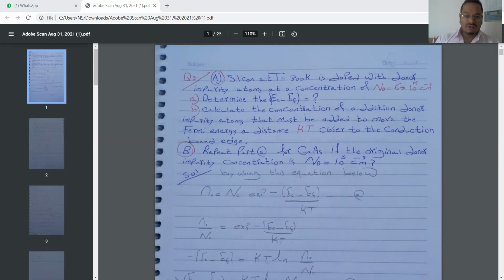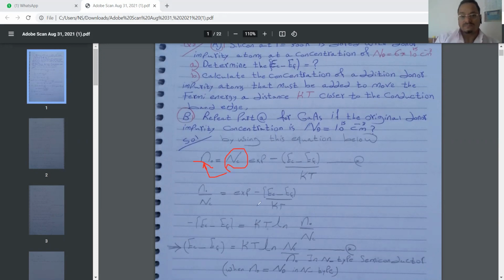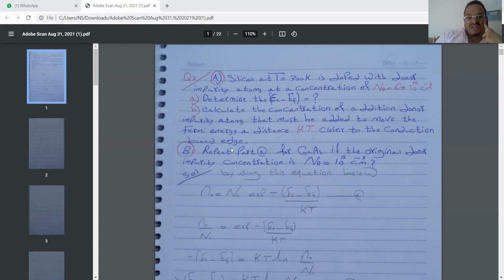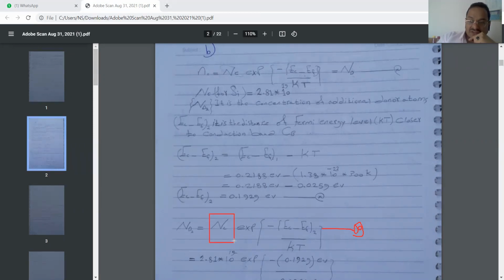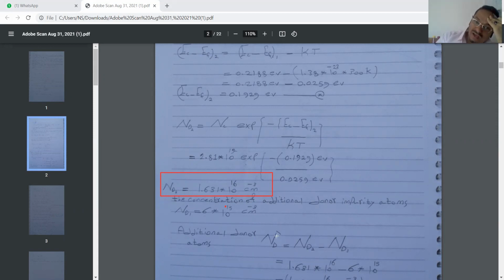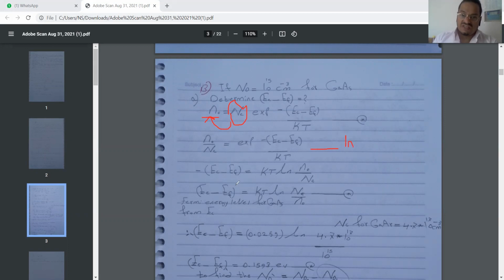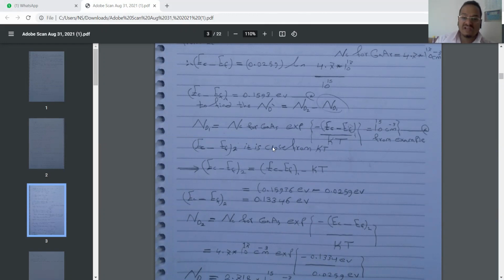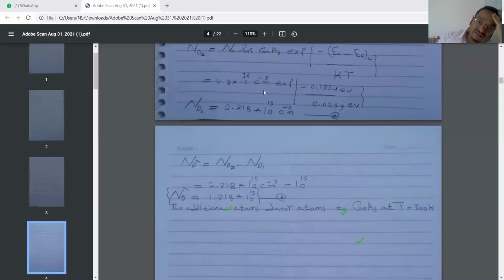Si at 300 k is doped with donor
Q/ Si at 300 k is doped with donor impurity atoms at concentration of Na=6×Ex 15 cm. a) determin the (Ec-Ef). b) calculate the.